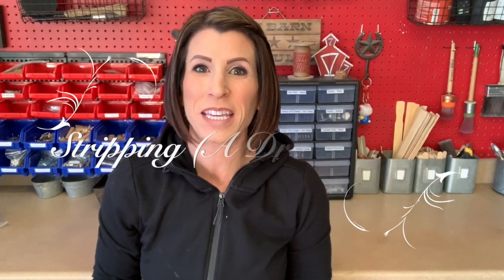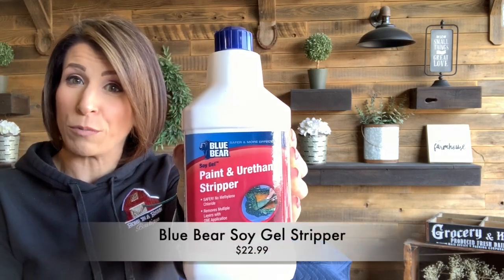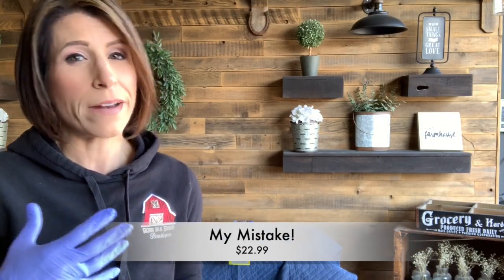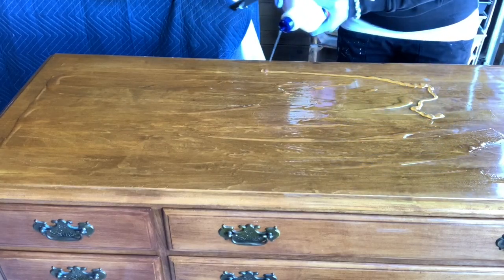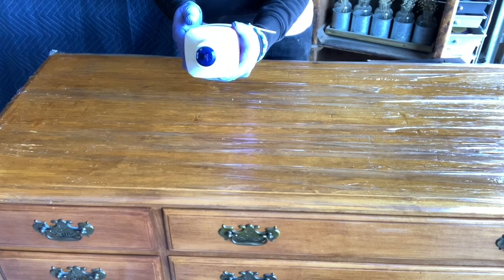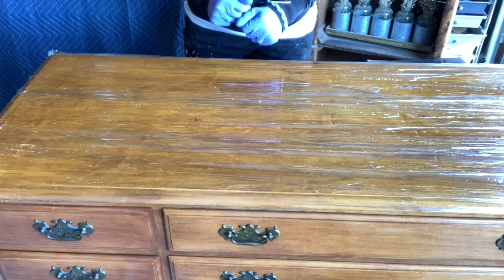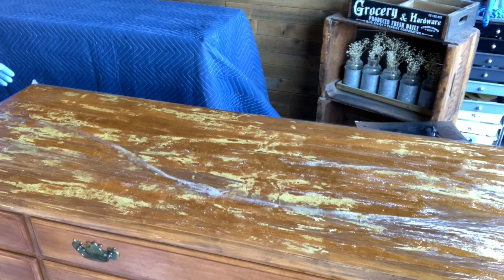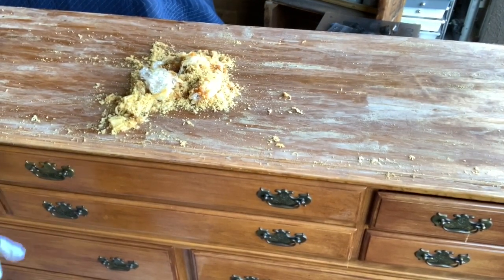Stripping - A Dresser Top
In this video I show you how I strip my pieces and what I use!

Products Used:
Blue Bear Soy Gel Stripper
Saran Wrap
Gloves
Foam Brush